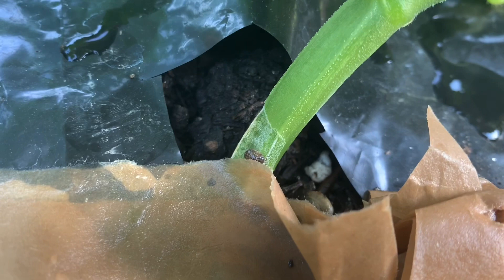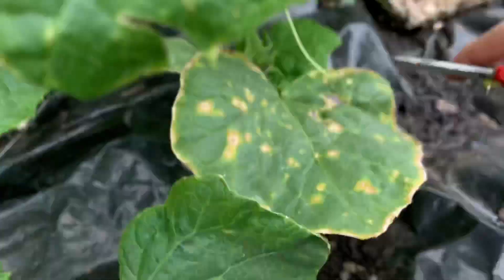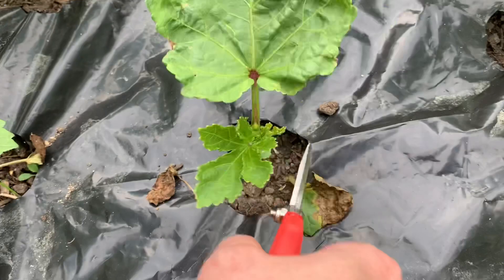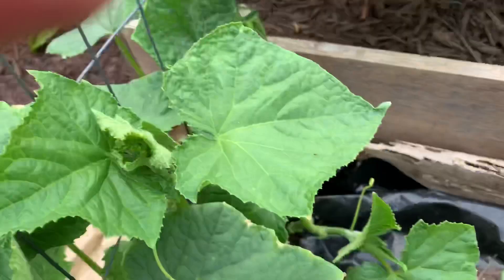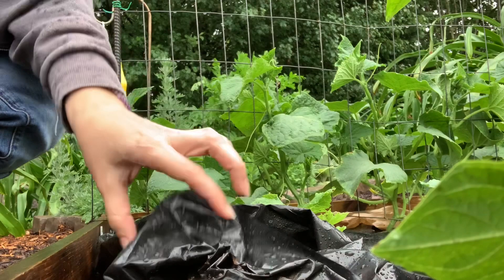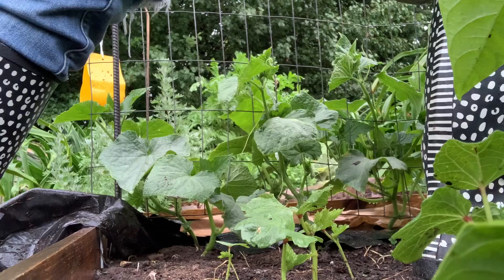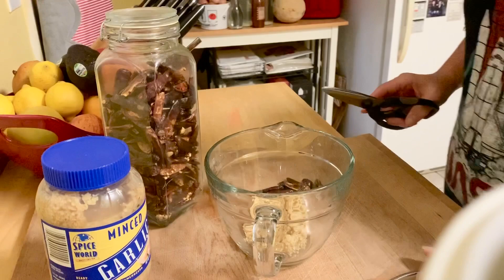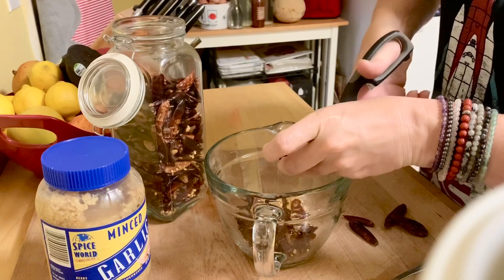Cucumbers and the Great Pill Bug Infestation of 2020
I noticed a few issues with my cucumber plants... one looks to be fungal/bacterial and the other is a critter infestation in the form of pill bugs (sow bugs, roll polies, potato bugs, etc).

Come join me while I tackle a few issues in one video, plus learn how to make a natural insect deterrent.